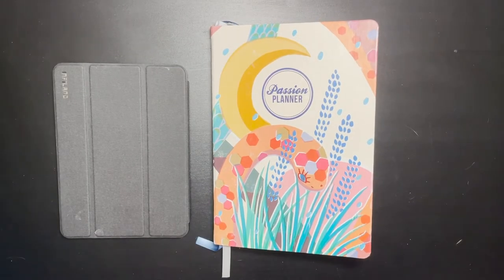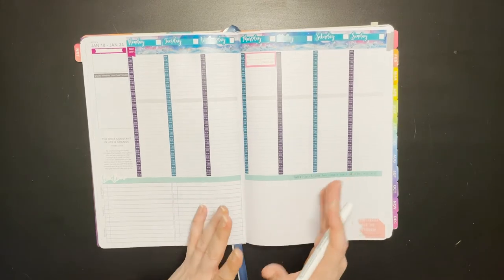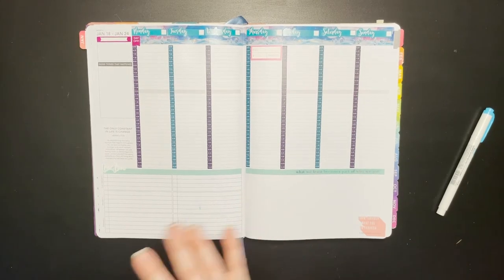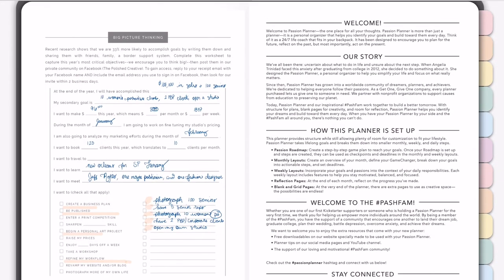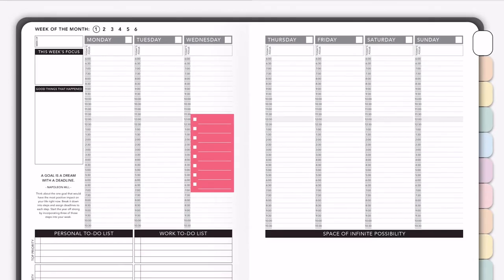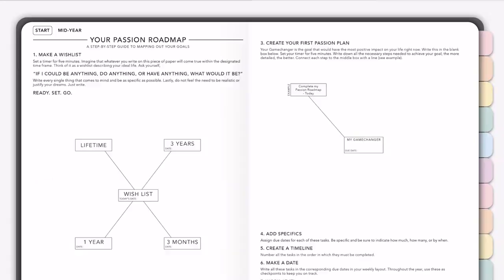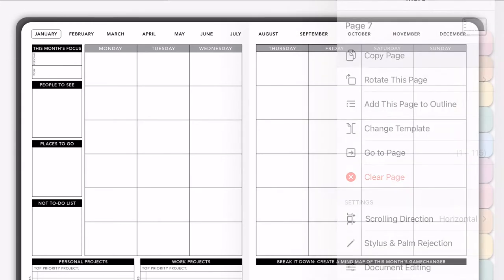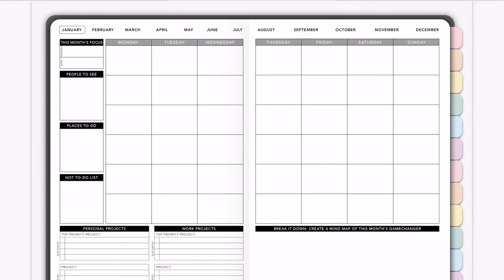Passion Planner Paper v Digital: Which is Right for You?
At the end of 2020, Passion Planner launched a digital planner available as a PDF version or as a GoodNotes comparable version. Frequently, the question comes up "Should I switch from my paper planner to the digital planner?"

In this video, I will show you:
The benefits of paper
The benefits of digital
The drawbacks of paper
The drawbacks of digital
...and what planner I think is right for you depending on whether you're using your planner for functional planning or memory keeping.

Enjoy these videos?